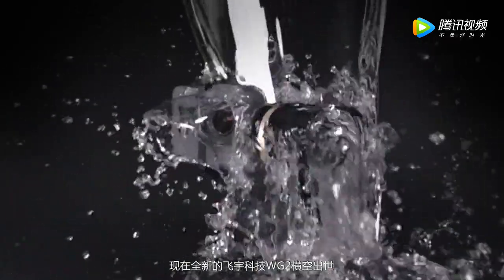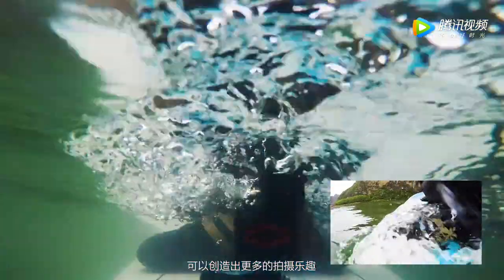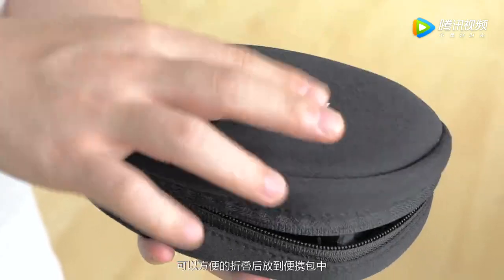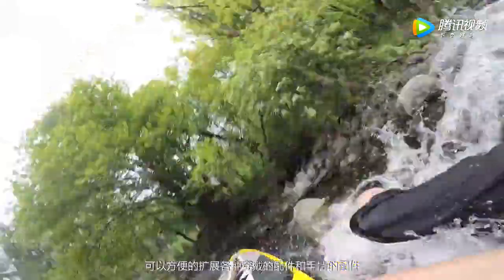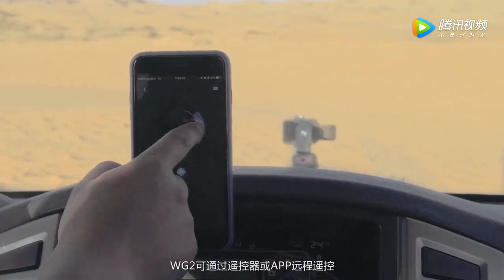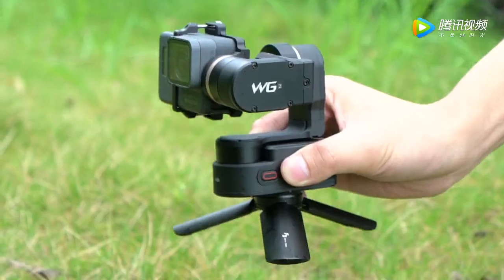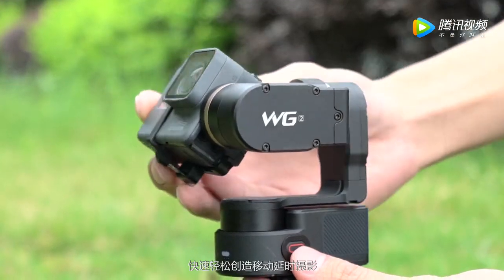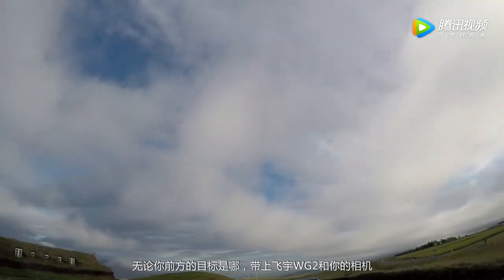飛宇科技發布首款防水穿戴式穩定器